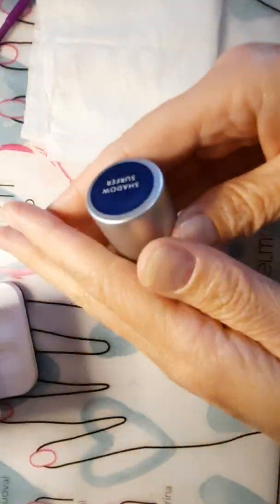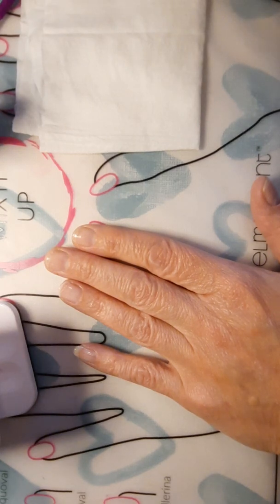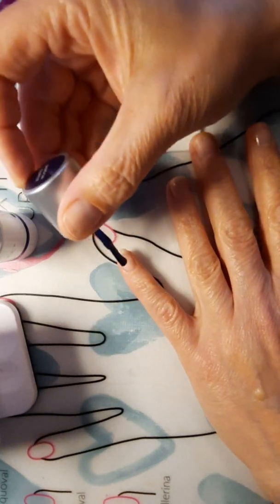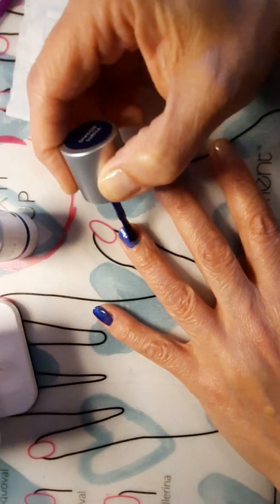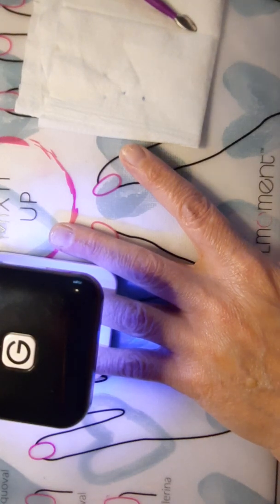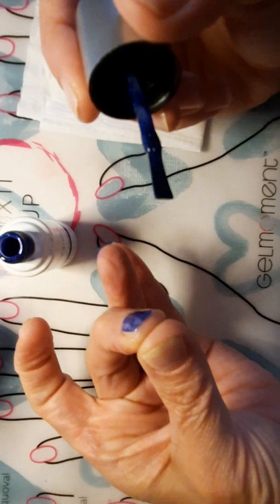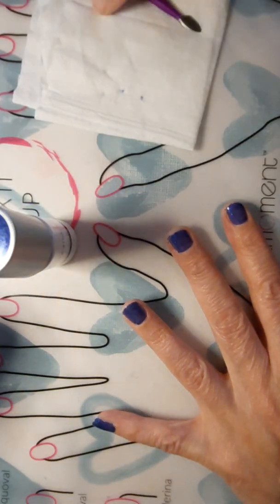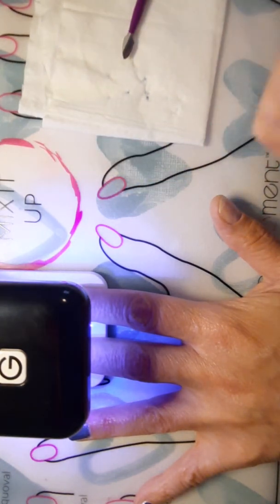Essential kit ♡ Polish Application